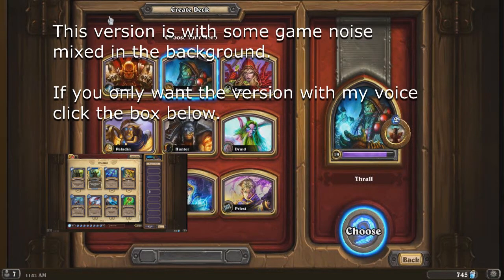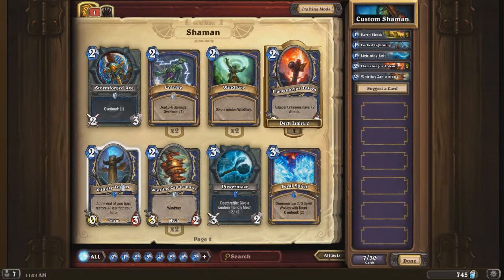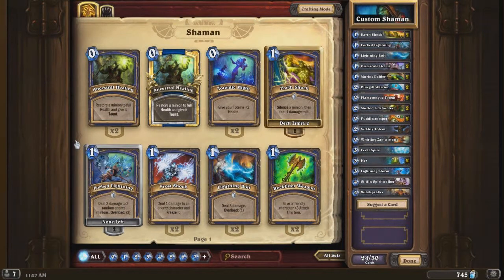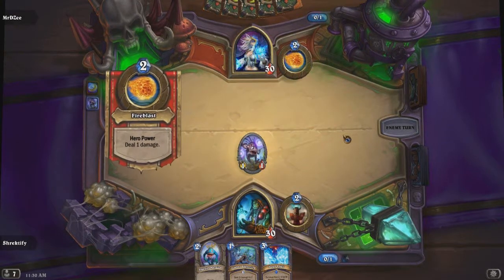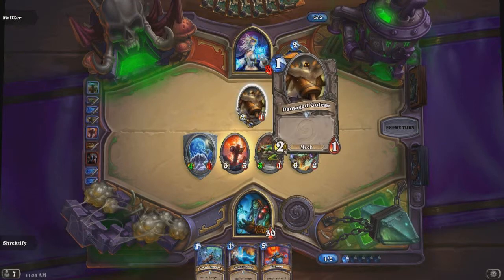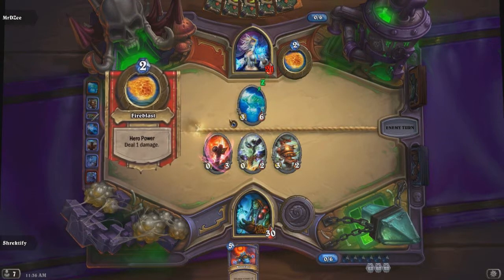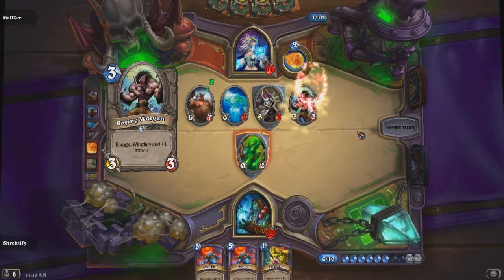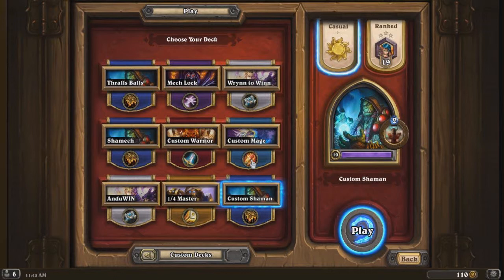Shaman Random Deck Build ASMR (Voice Only)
This video as titled is an ASMR video, if you don't know what that is exactly here is the Wikipedia link:

If you have any specific requests I'll do what I can to fulfill it :)